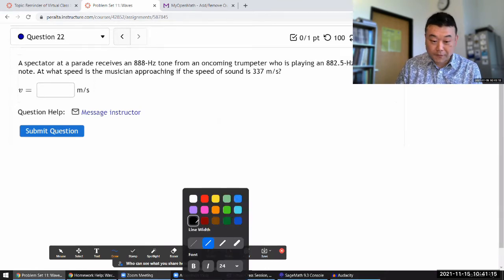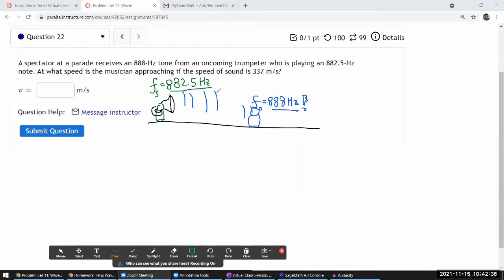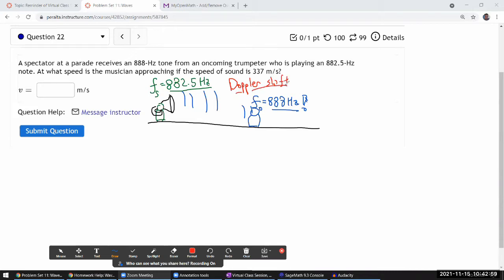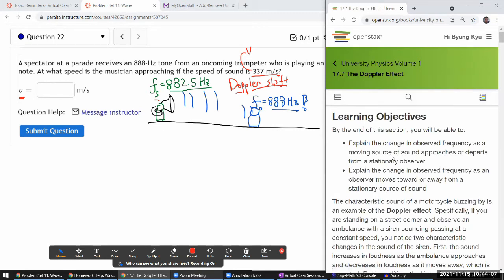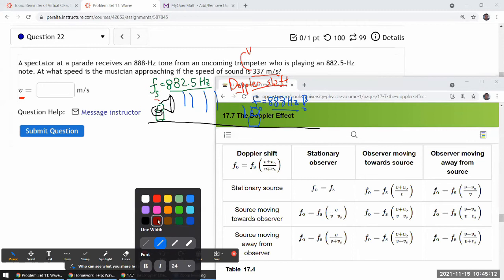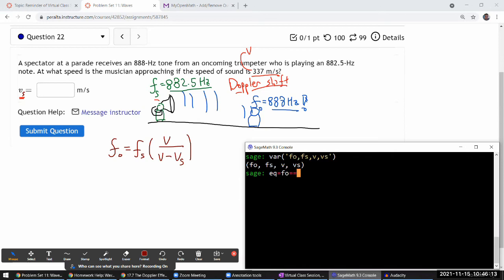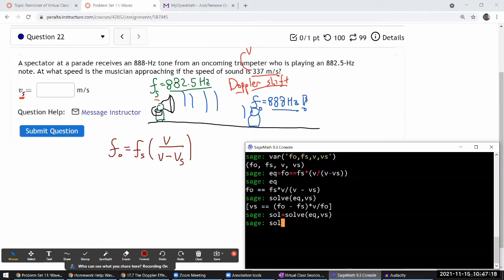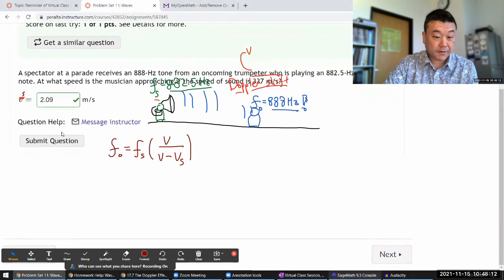Physics 4A - OpenStax University Physics Vol 1, Chapter 17, Problem 114